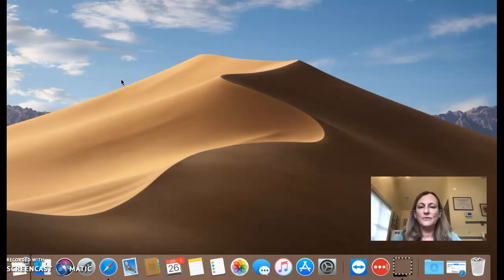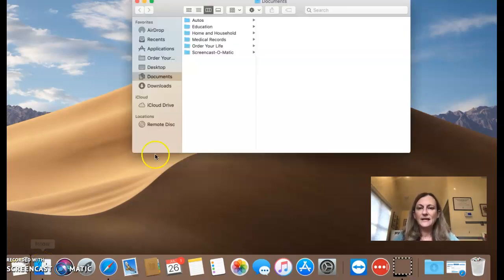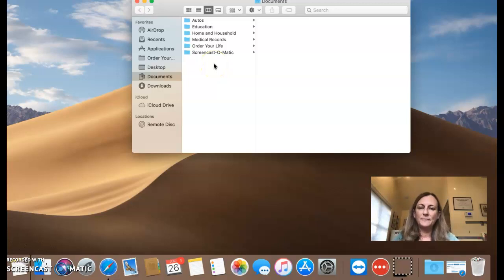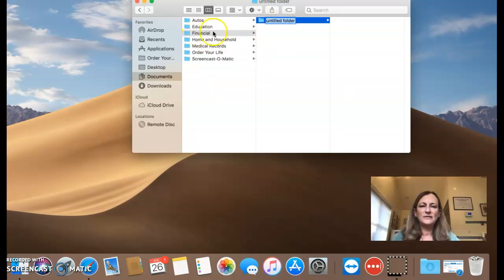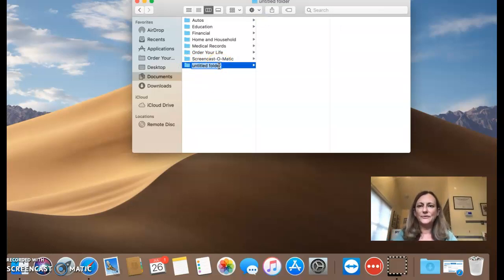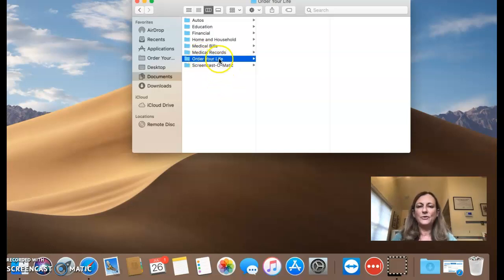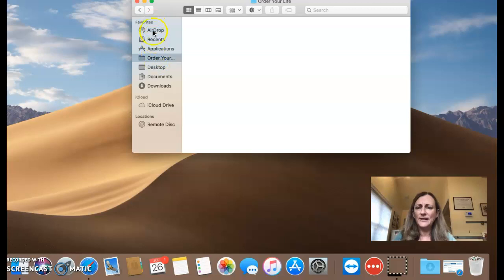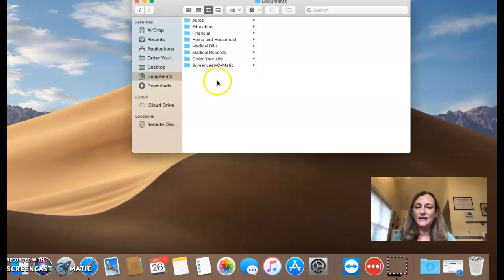Digital Decluttering - Creating Folders on a Mac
Is your computer a mess? Do you have trouble finding what you're looking for?  Do you have a digital desktop so cluttered that you can't see the wallpaper underneath? For more tips or to work with me one on one virtually from anywhere in the world, go to my Learn how to easily create folders for your digital documents on a Mac.